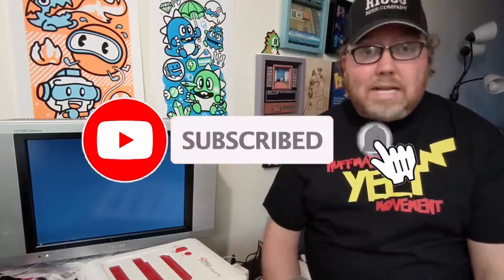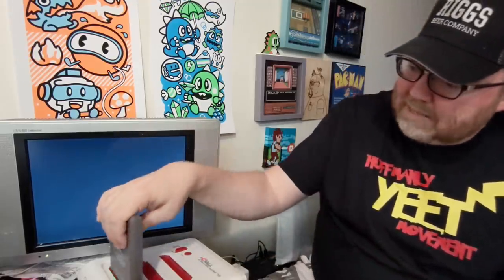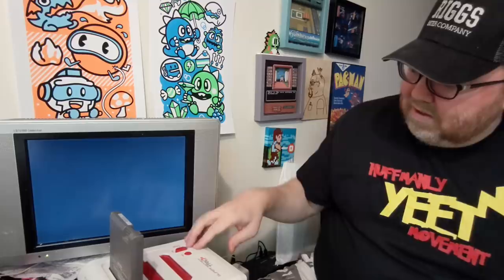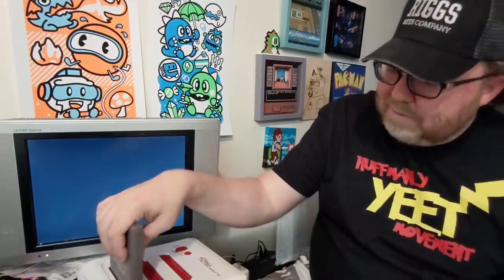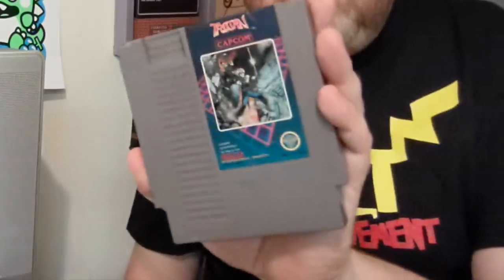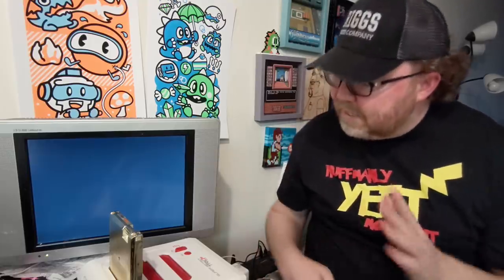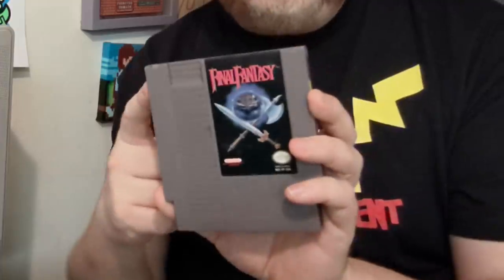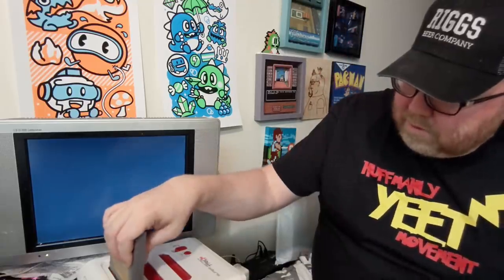Five Broken Games I Try to Get Working | Open Cart Surgery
If your old video games don't work anymore, they may not be broken, probably just need to clean them. In this series of videos I take these non-working games and try to get them working. Here I do 5 games I found in my stack of games I needed to go through. Let's see how we do.